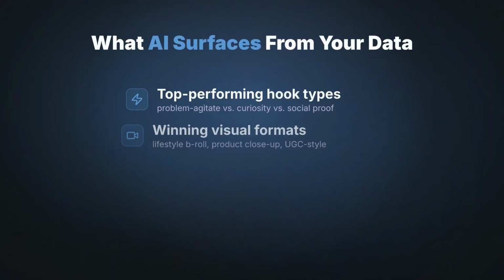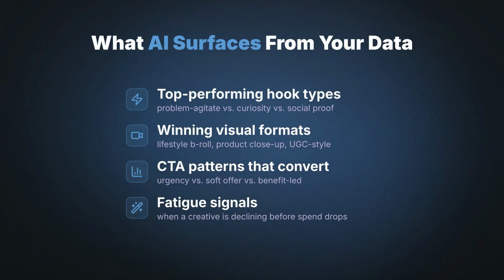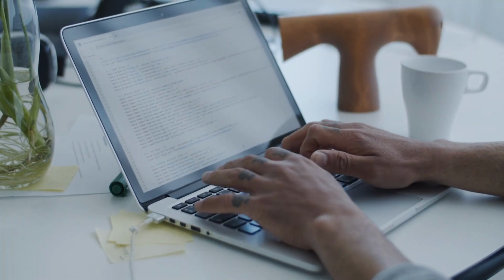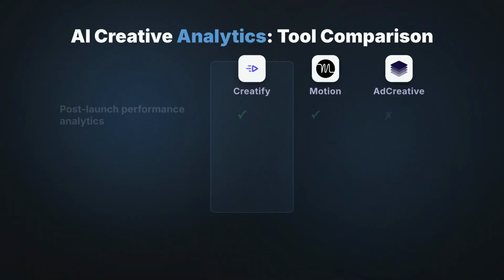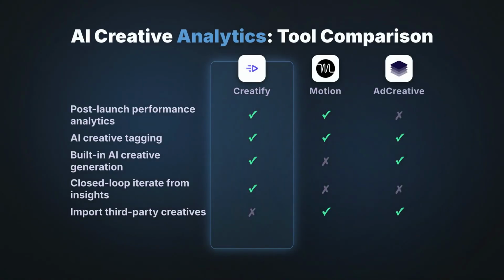How to Use AI Ad Creative Analytics to Find Winning Ads (Full Tutorial)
AI ad creative analytics means using machine learning to automatically identify which creative elements — hooks, visuals, copy, CTAs — are actually driving conversions, then iterating on the winners faster than any manual process. This tutorial breaks down how the workflow works and which tools cover it best in 2026.

I tested several platforms including AdCreative.ai, Motion, and Creatify to see how each handles creative performance analysis. Creatify's analytics agent surprised me — it connects your ad spend data to creative output and surfaces actionable iteration recommendations in one place.

Whether you're running TikTok ads, Meta campaigns, or both, this workflow will show you how to stop guessing and start using data to compound your creative output.

Chapters:
0:00 What AI ad creative analytics actually means
0:20 Why manual creative review is killing your ROAS
0:45 Step 1: Connect your ad accounts and import performance data
1:15 Step 2: Let AI tag and score your creatives
1:45 Step 3: Identify your winning creative patterns
2:15 Step 4: Brief new creatives based on what the data says
2:50 Step 5: Iterate and retest with AI-generated variants
3:20 How Creatify's analytics agent fits into this
3:55 How it compares to Motion and AdCreative
4:25 Bottom line and where to start